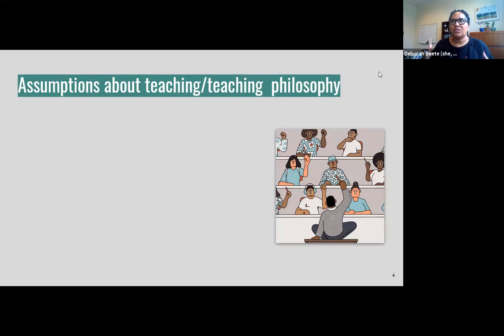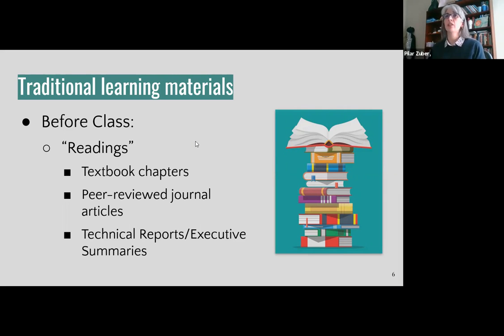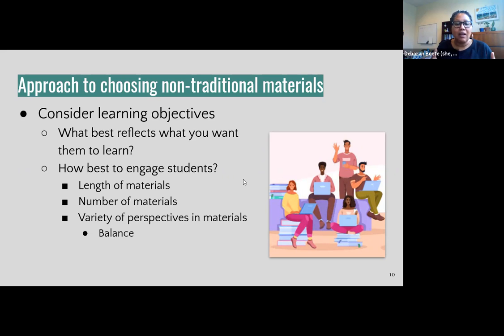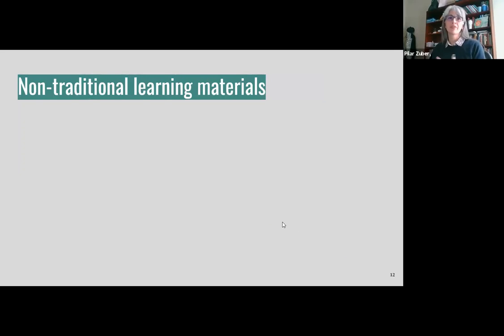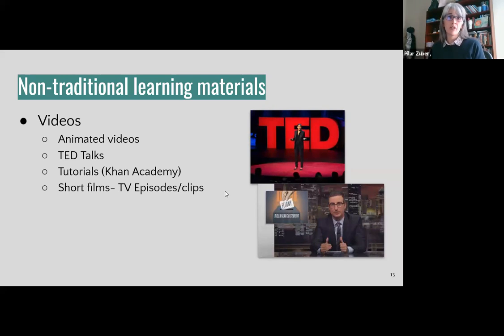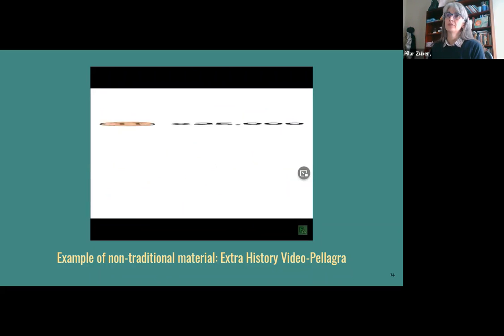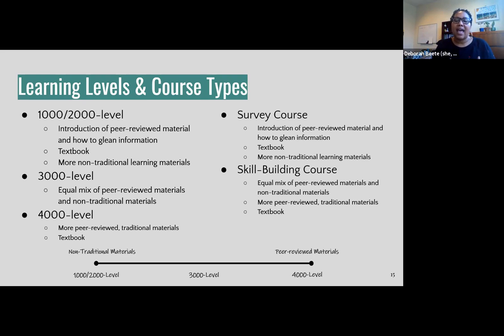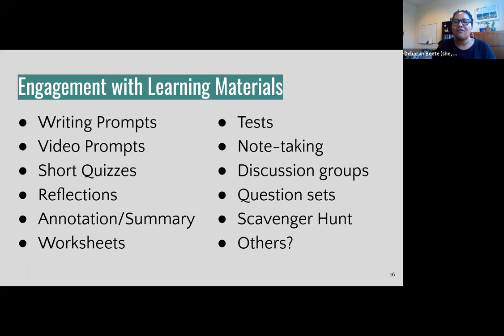Reimagining Learning Materials and Out of Class Student Engagement